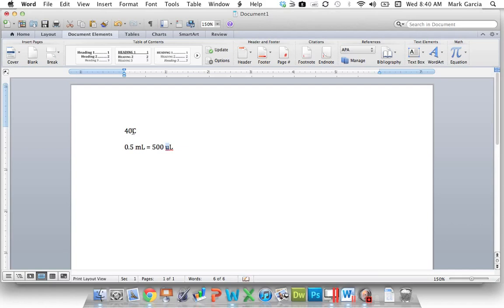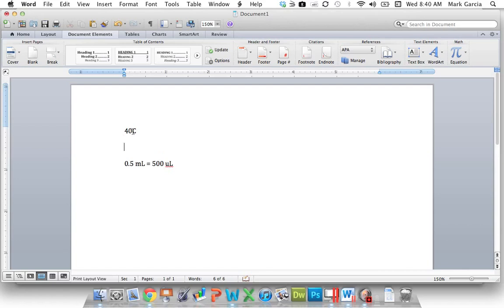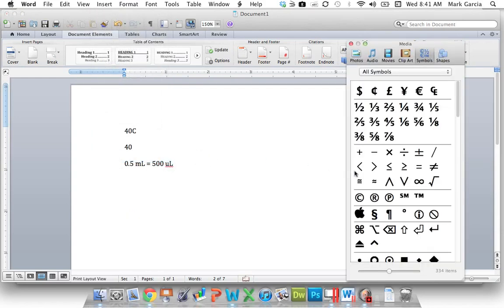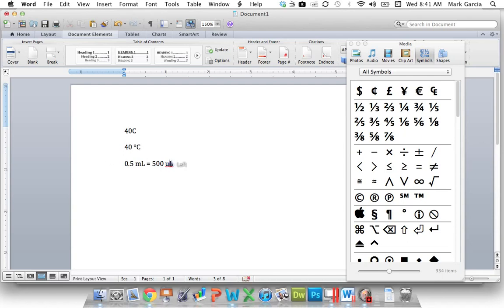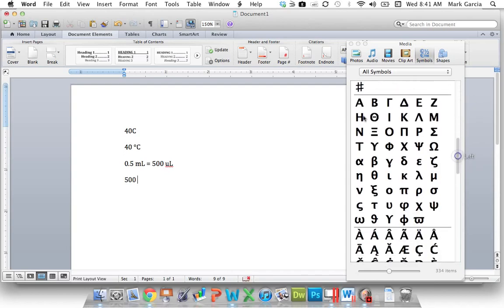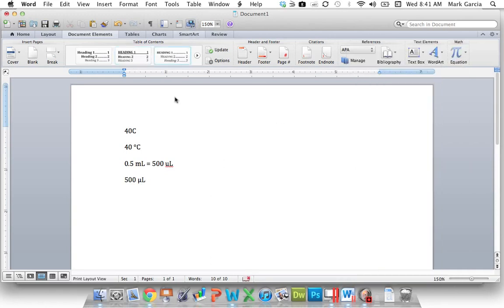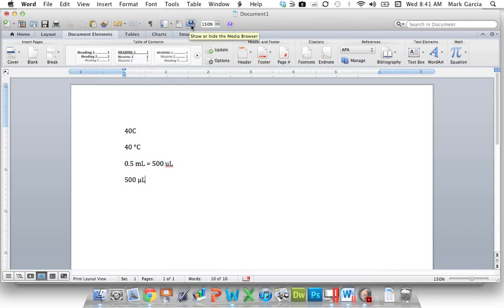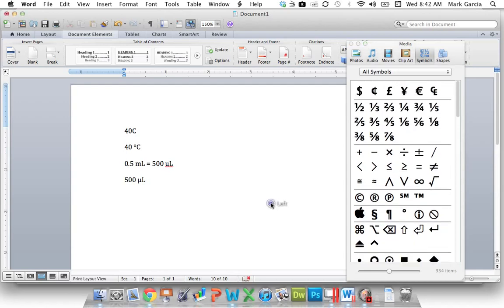Office Tutorials - Using Symbols (Microsoft Word 2011)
In this video I give a brief tutorial on how to insert certain symbols in your scientific paper when using word on a Mac. You can find a collection of my iWork and MS Office tutorials